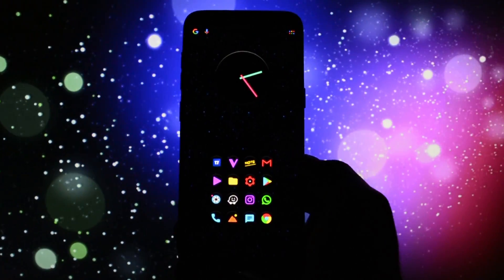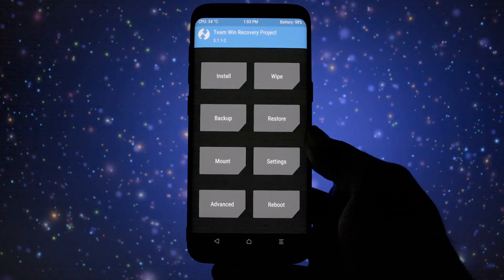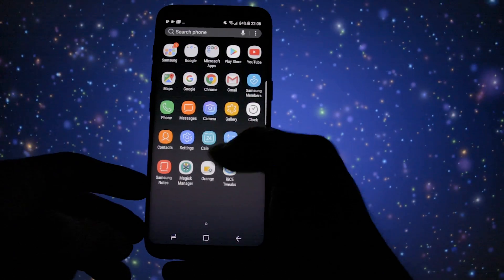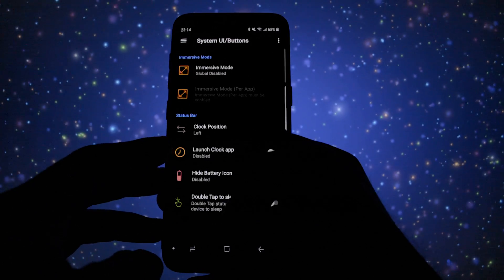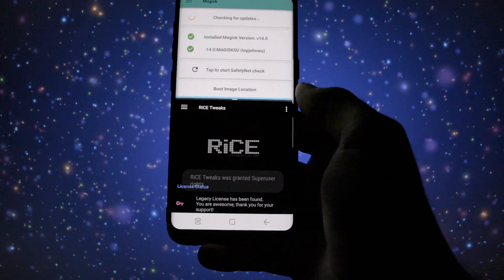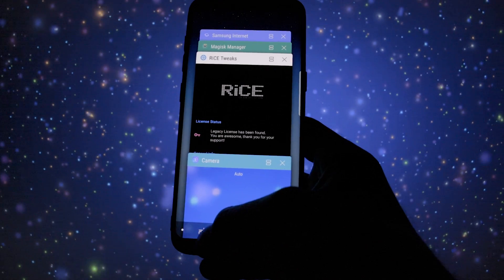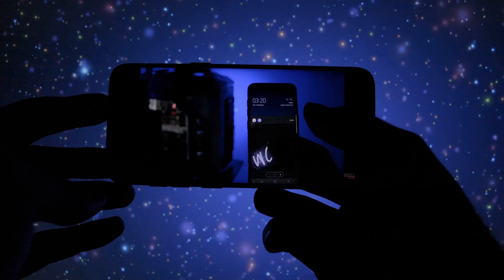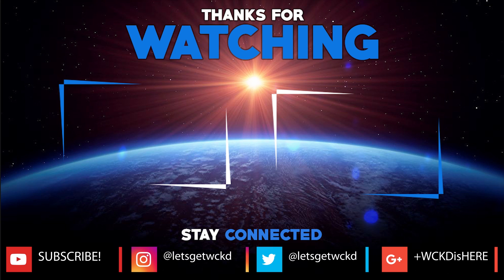Renovate ICE Note 8 Port 1.0 for Samsung Galaxy S8/S8+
► Renovate ICE Note 8 Port for Samsung Galaxy S8/S8+ | Best PORT◄